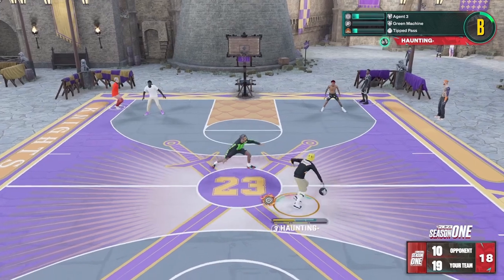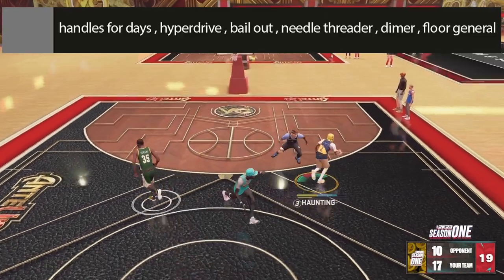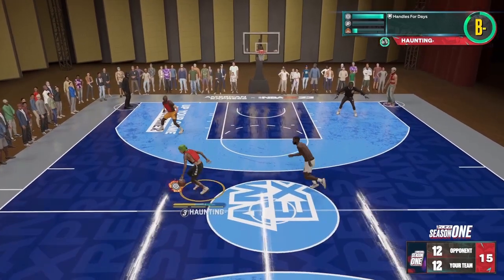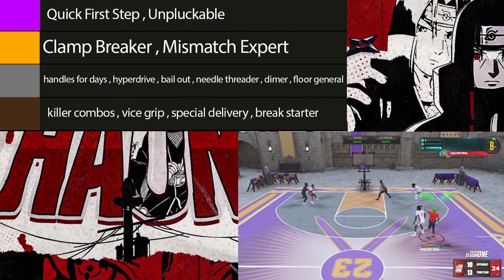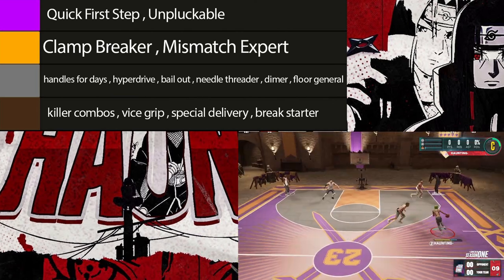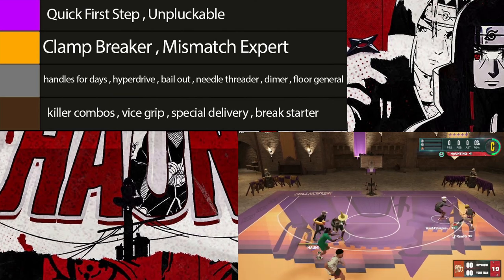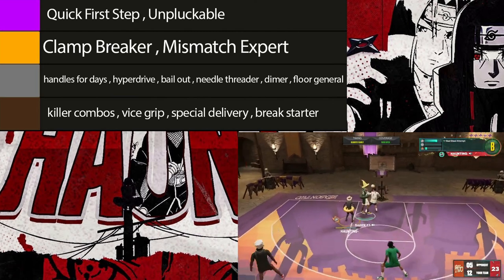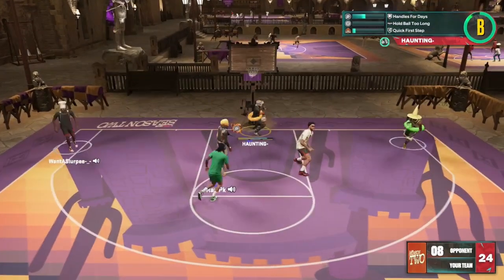SAVE BADGE POINTS & EQUIP THESE SILVER BADGES! (NBA 2K23) BEST PLAYMAKING BADGES + DRIBBLE MOVES